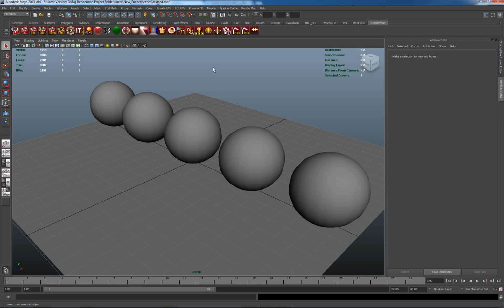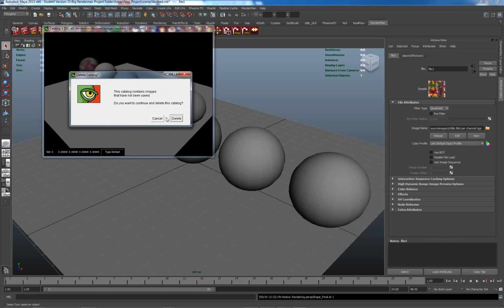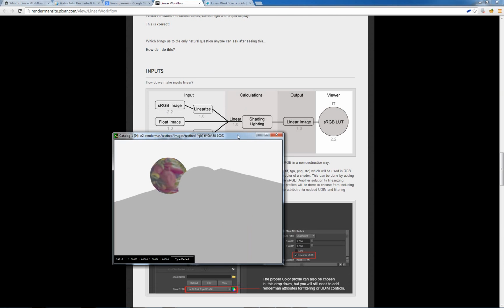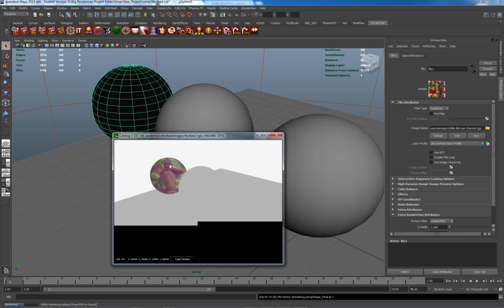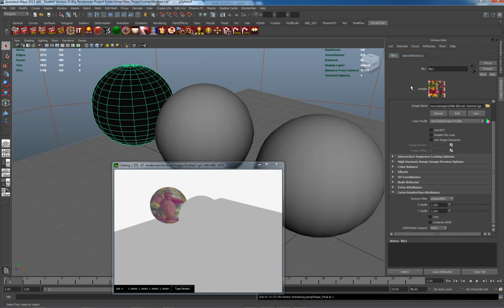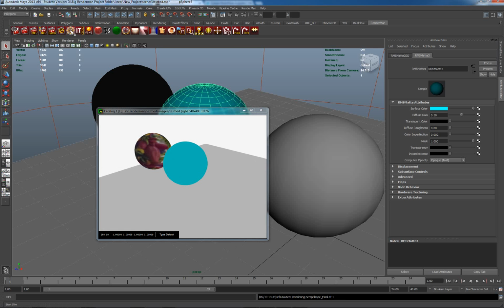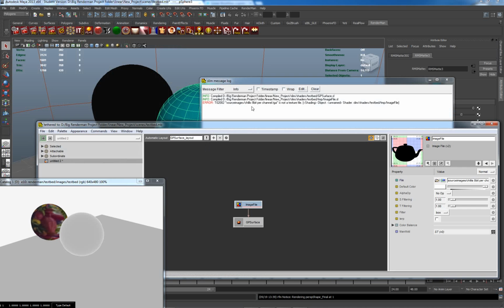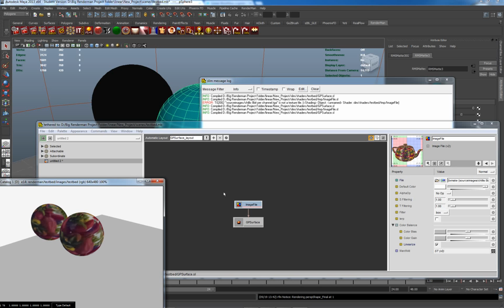27 Linear Workflows: Input gamma correction in Maya and Slim avi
In this tutorial, we look at gamma correction of input files for a linear workflow with Renderman Studio. It is vital that you understand these concepts in order to work effectively in Physically Plausible rendering.